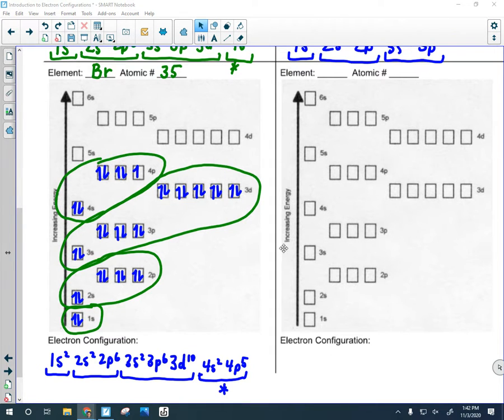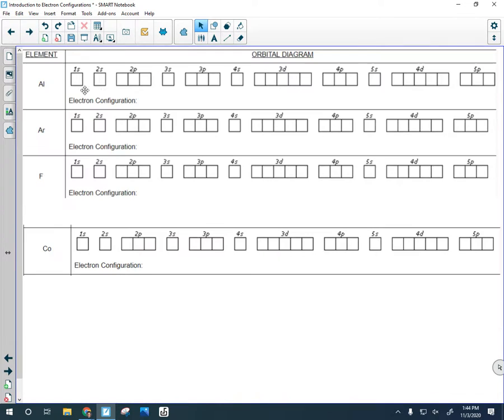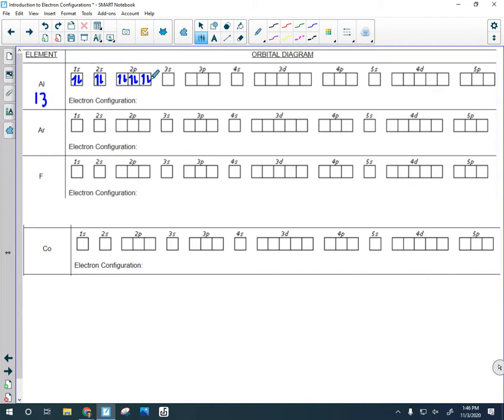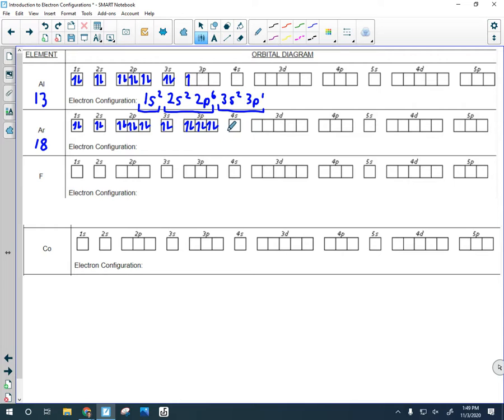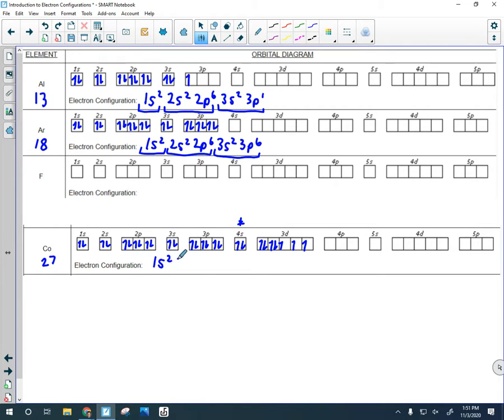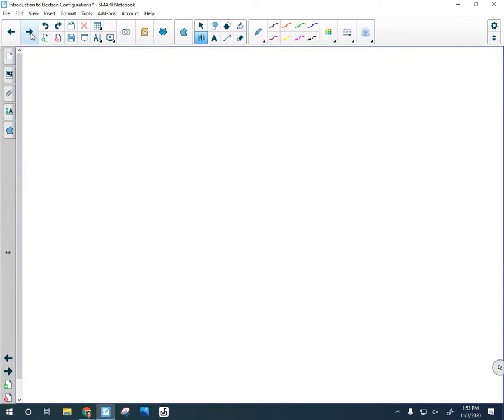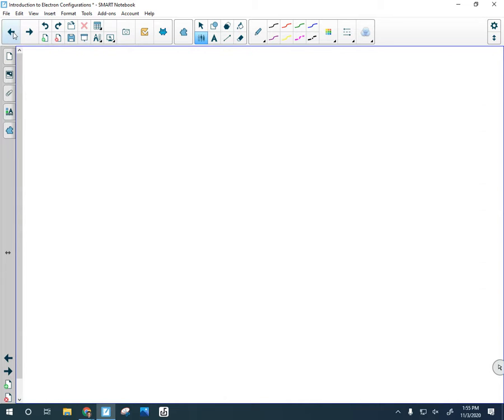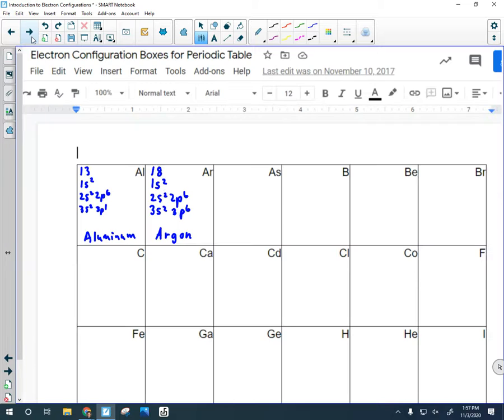More Representations of Electron Configurations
Here are two more ways to represent electron configurations: a horizontal Aufbau Diagram and list of occupied orbitals separated out into different Principal Energy Levels.